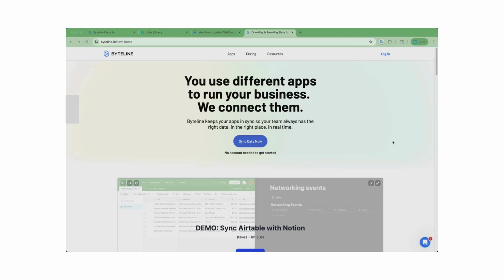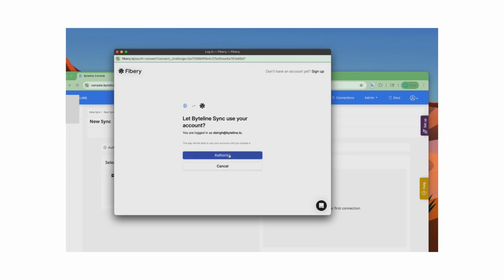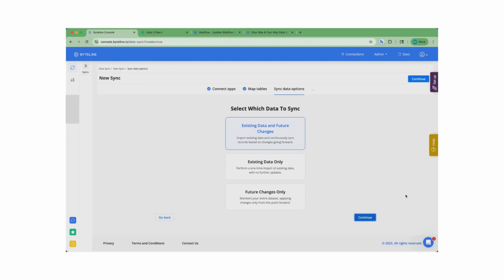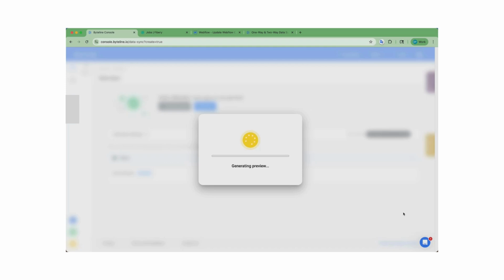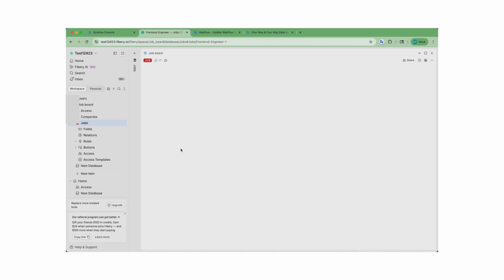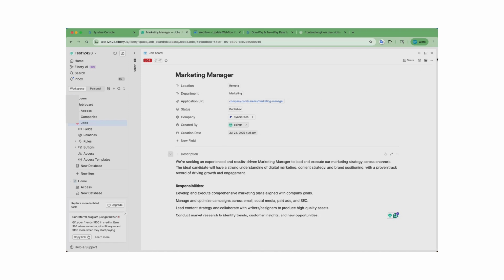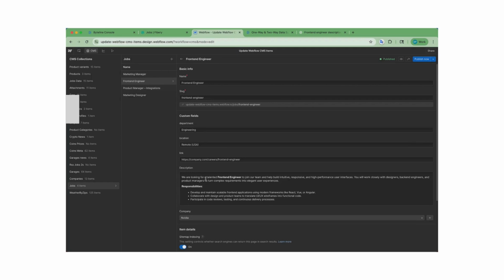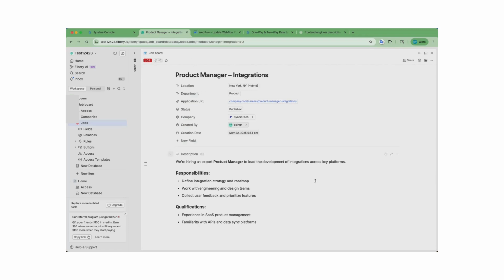Sync Fibery with Webflow CMS with no-code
Want to sync your data between Fibery and Webflow CMS? In this easy-to-follow tutorial, you'll learn how to set up a no-code integration to automatically publish or update content in Webflow directly from Fibery.

Whether you're managing blog posts, product catalogs, or structured project data—this sync keeps everything up to date without manual copy-pasting.

📌 In this video:

* How to connect Fibery with Webflow CMS
* Mapping Fibery fields to Webflow collections
* Automating syncs without writing code
* Common use cases and troubleshooting tips

This is the perfect solution for content creators, startups, and no-code builders looking to scale their publishing workflows.